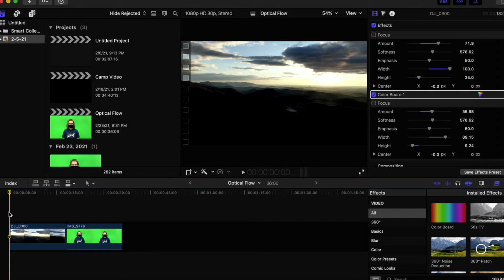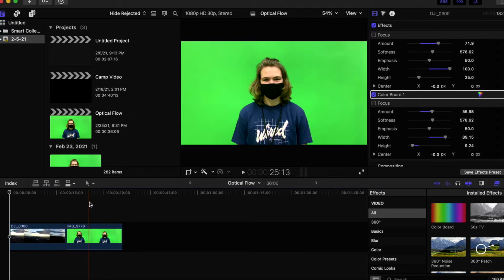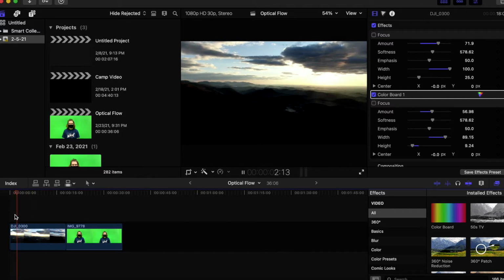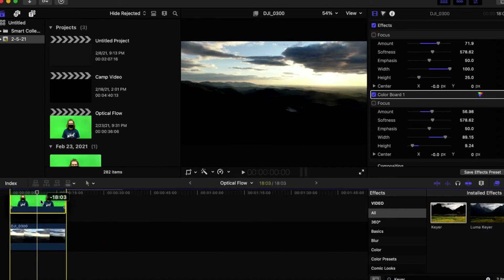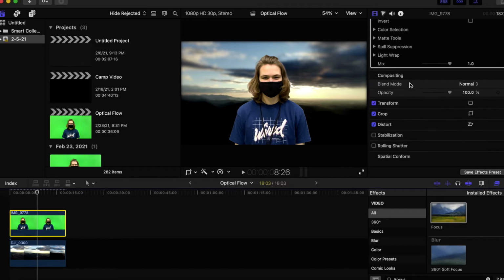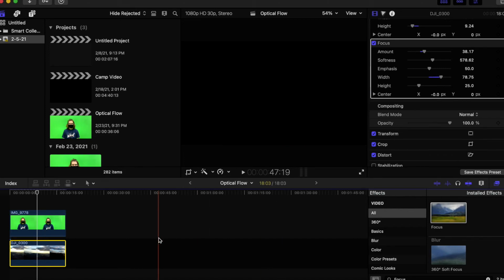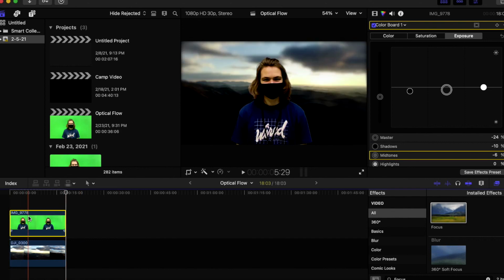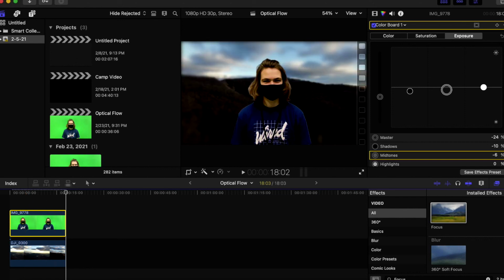Cheating a Shallow Depth of Field in FCPX by Prosser